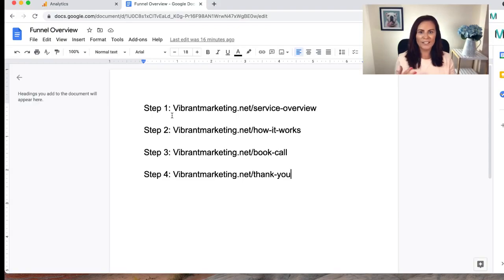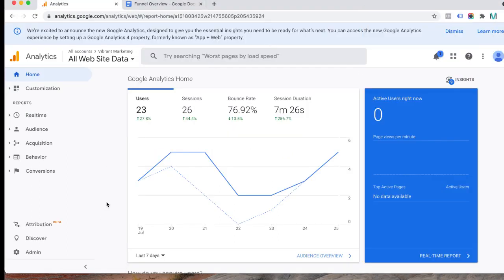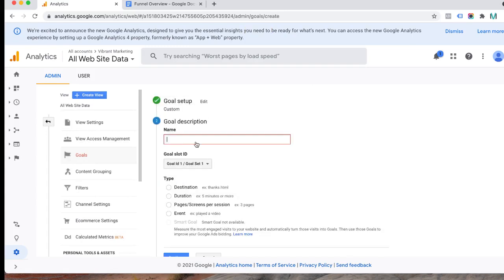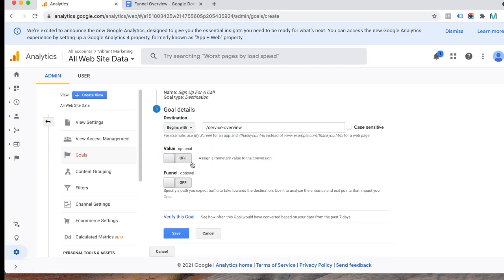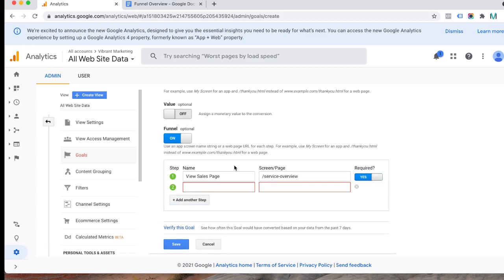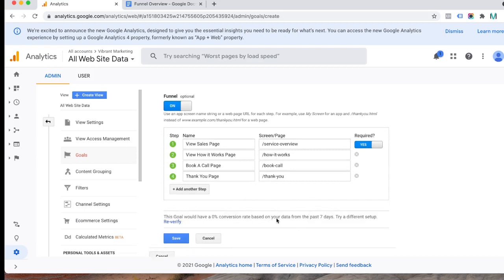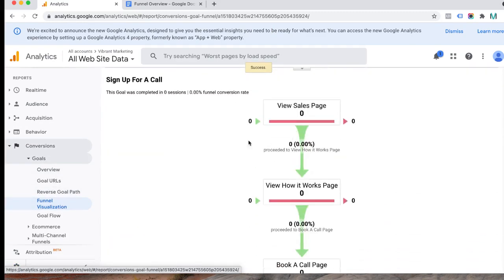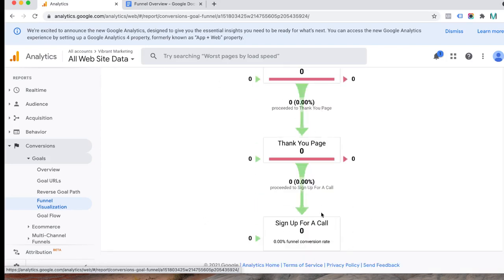How to Set Up & Map Your Marketing & Sales Funnels in Google Analytics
In today's tutorial, I'm going to show you how you can use Google Analytics to map out your marketing funnel and most important part to see if it's successful.

Learn how to:
- Map out your marketing funnel steps
- How to set up your funnel steps in Google Analytics
- Verify your funnel steps based on current data
- View your marketing funnel steps visually
- Track & Review Your Marketing Funnel